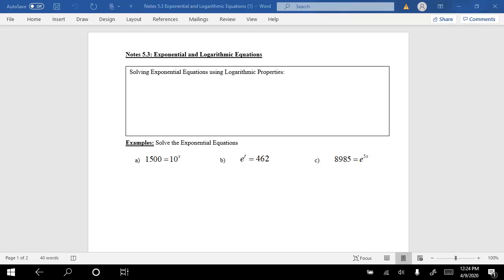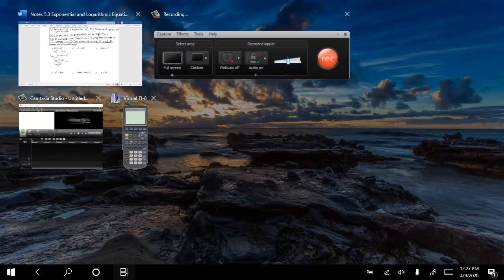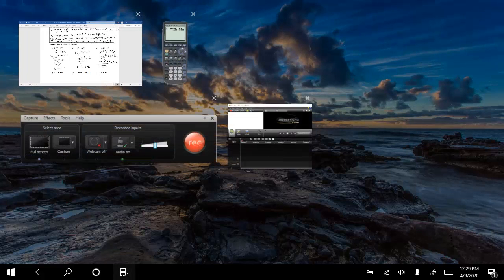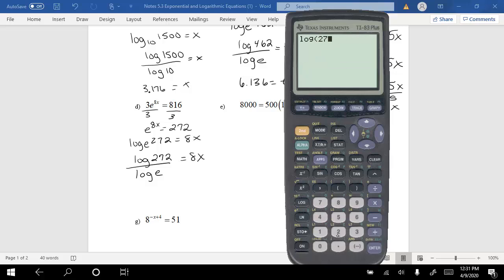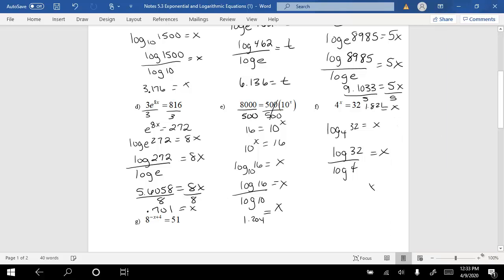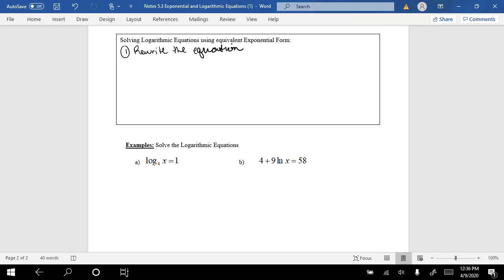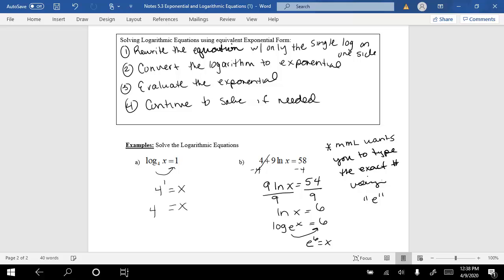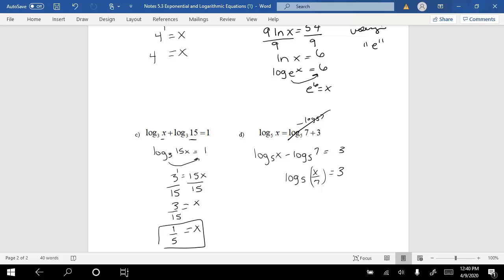Dr. Kirkland Math 1101 Section 5. 3 Worksheet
Section 5.3 Worksheet Video